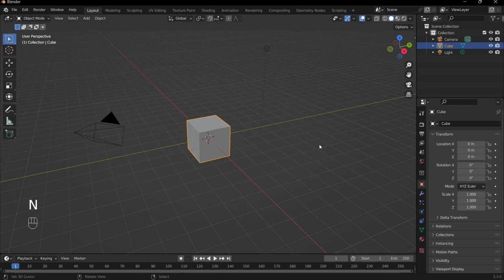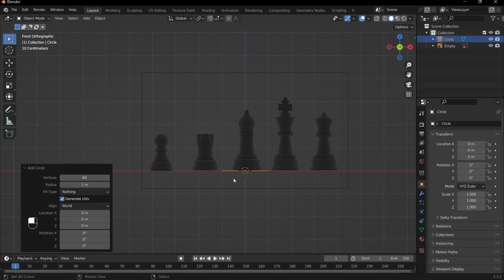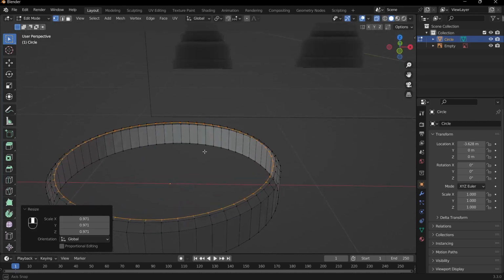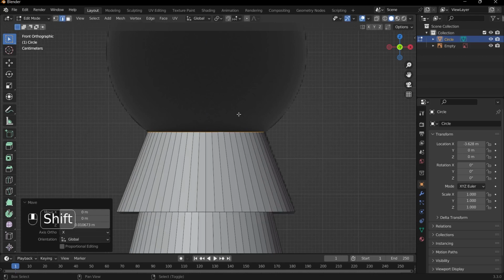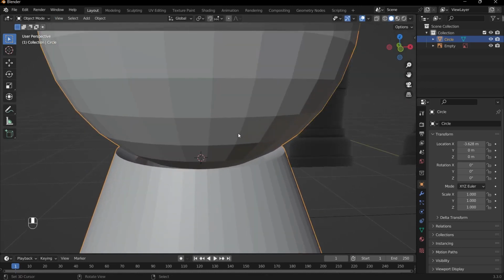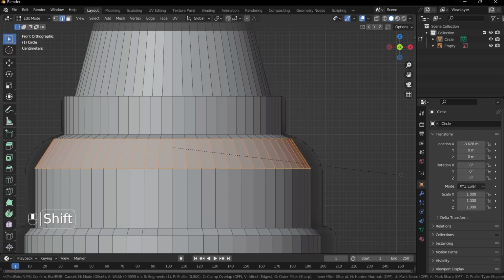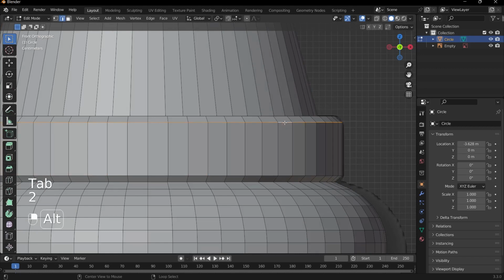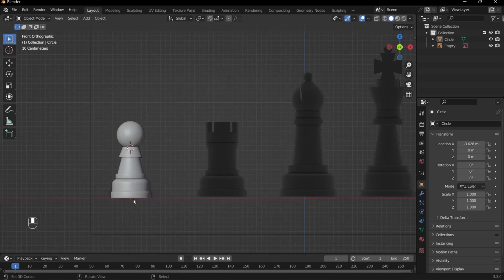Guide to Blender: Creating 3D Chess Pieces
Unveil the art of creating captivating chest pieces in this concise tutorial!

⚔️🛡️ In just a few minutes, learn the fundamental techniques to sculpt intricate armor that commands attention.

🌟🎨 From shaping the contours to adding intricate details, you'll master the craft of 3D modeling. Whether you're a budding artist or an experienced creator, this tutorial is your gateway to crafting stunning chest pieces that stand out in your digital world.

🔥💪 Let your imagination take the lead and let the modeling adventure begin!